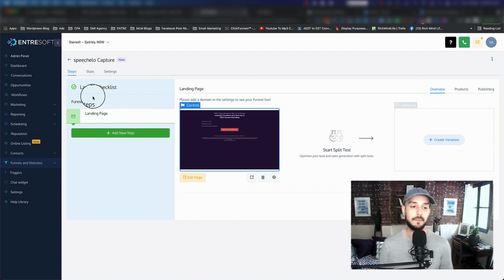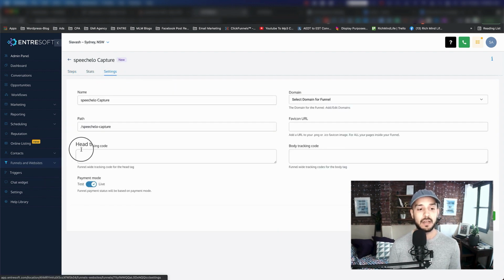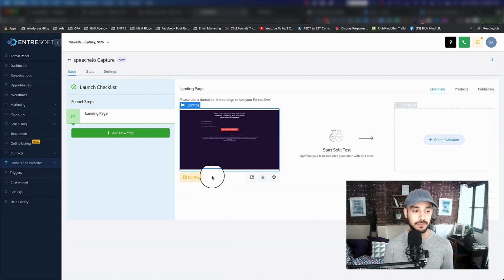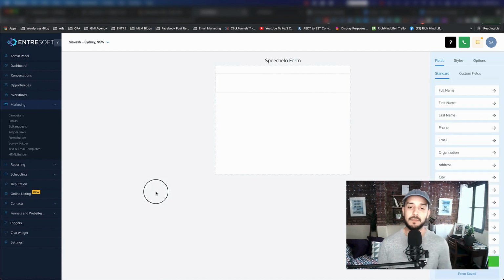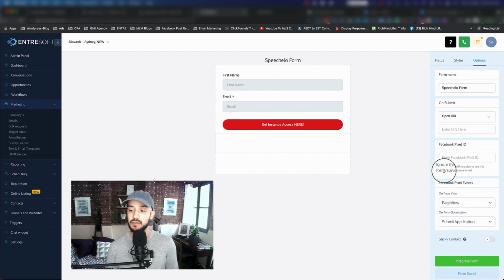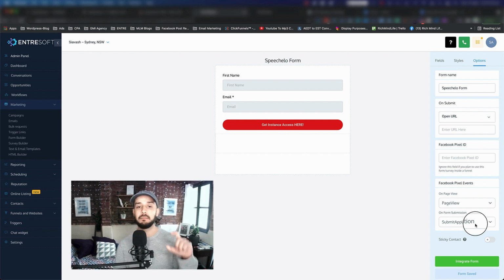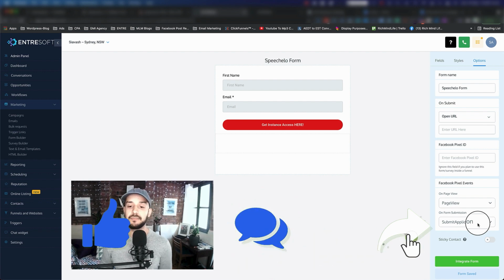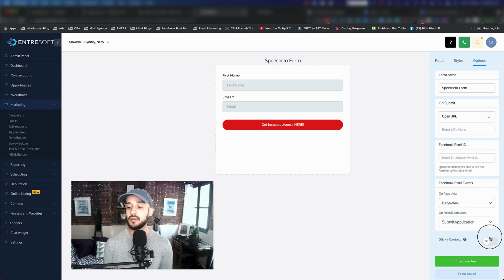How To Add Facebook Pixel To Funnel - ENTRESoft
In this video I'm going to show you how you can add a Facebook pixel to your Funnel in ENTRESoft and start tracking those conversion.

Just make sure that you watch this  video till the end and you'll have a Facebook conversion pixel attached to your funnel in less than 5 minutes.